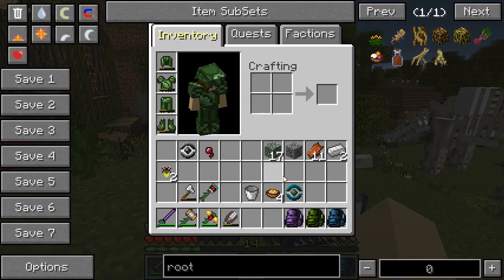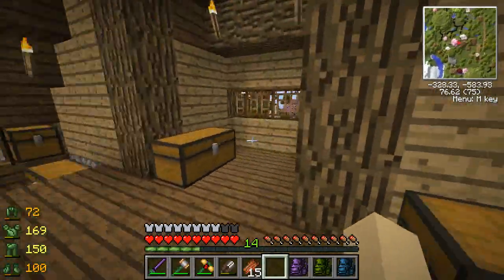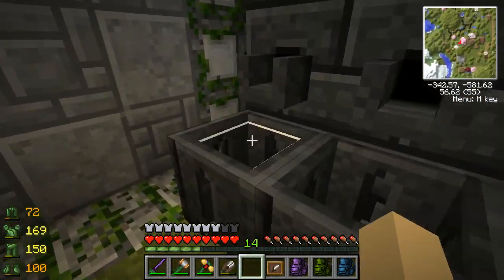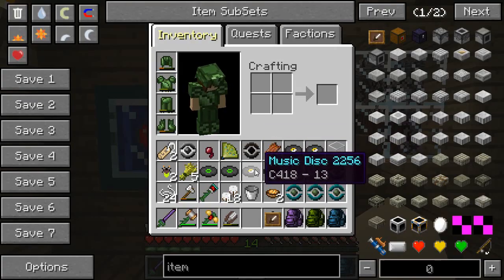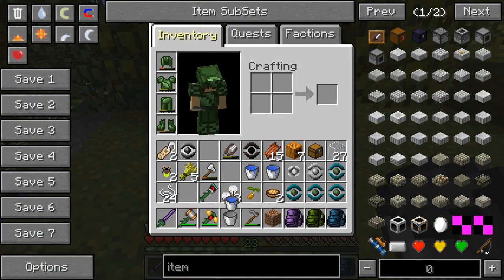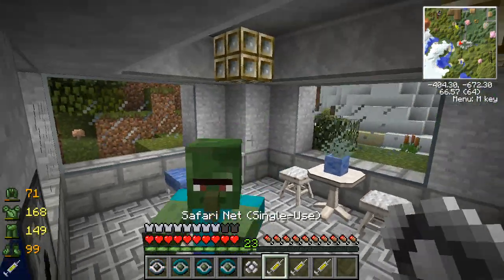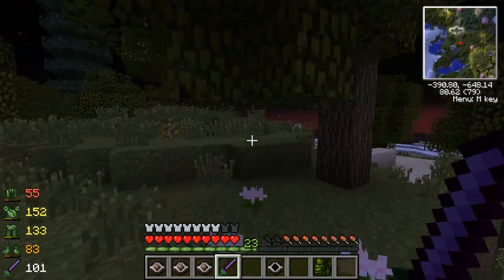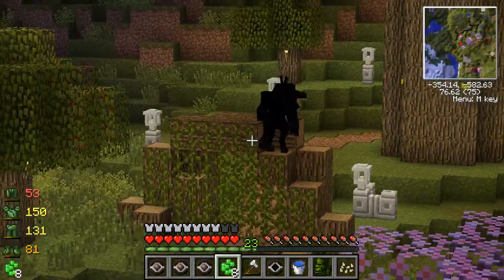Wrath of the Flame Wraith! 🐘 Zoo Crafting: Episode #365 [Zoocast]